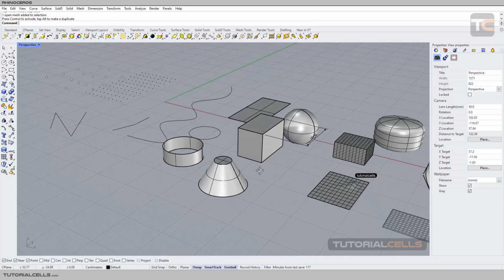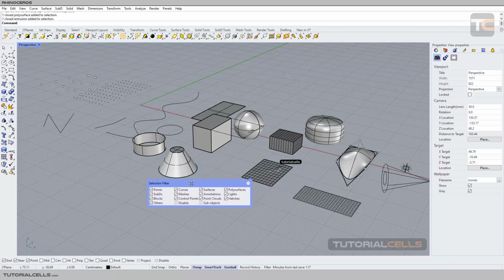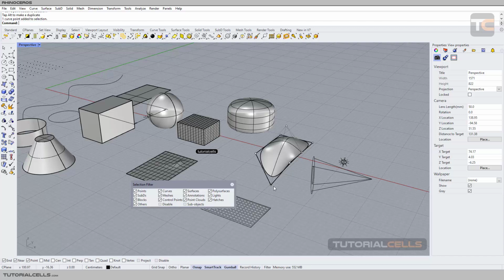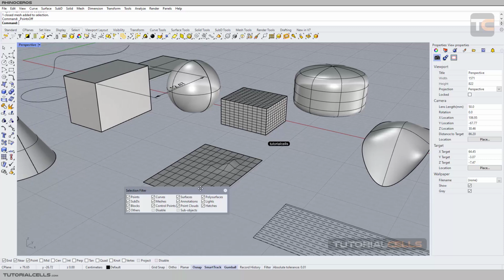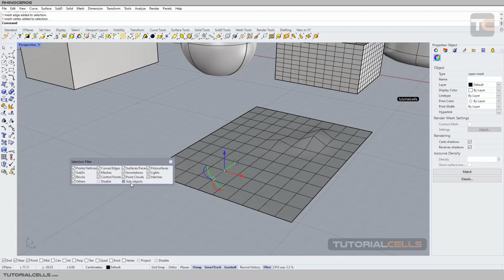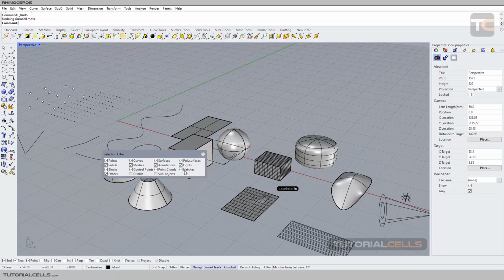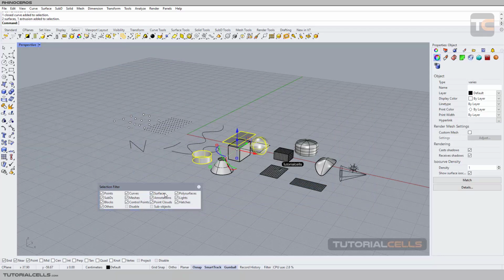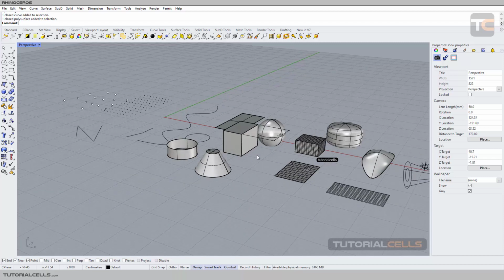0009. selection filter in rhino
In this lesson we want to explain the selection filter. As you know, in Rhino software, we have all kinds of objects and elements that are all next to each other. Therefore, we use this tool to filter some of them to make it easier for us to select the desired object.